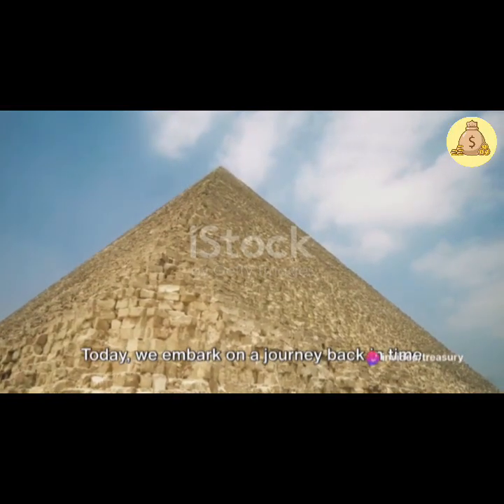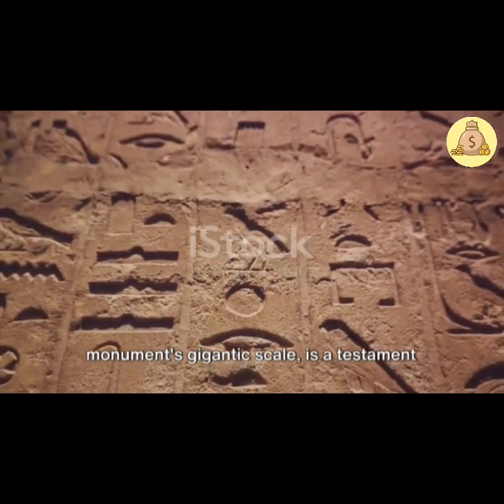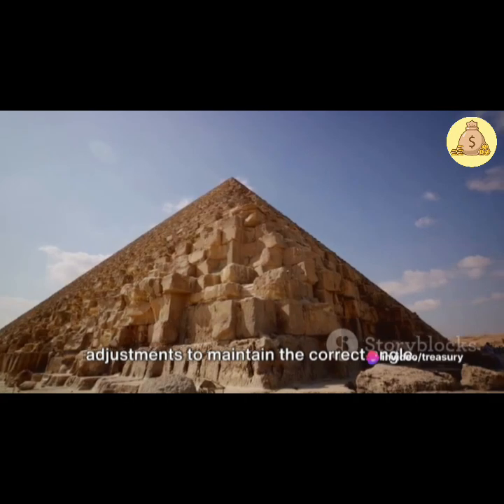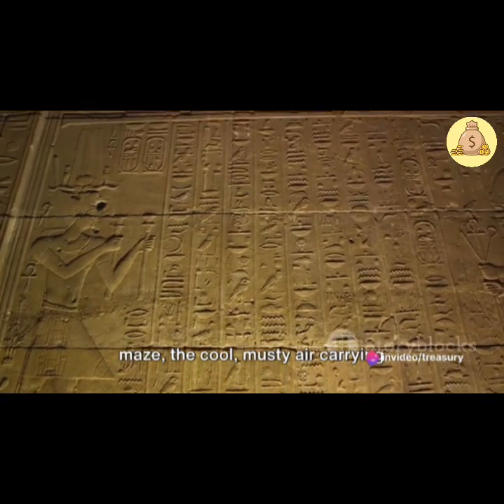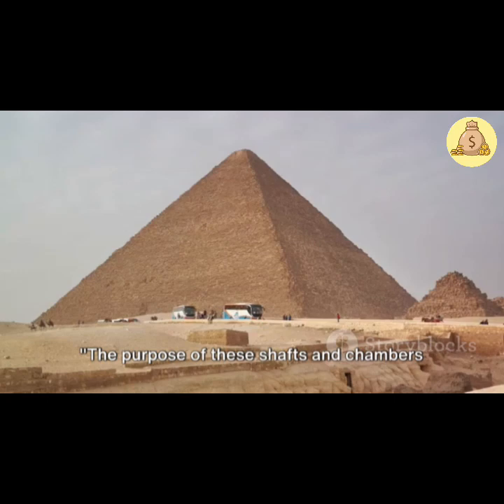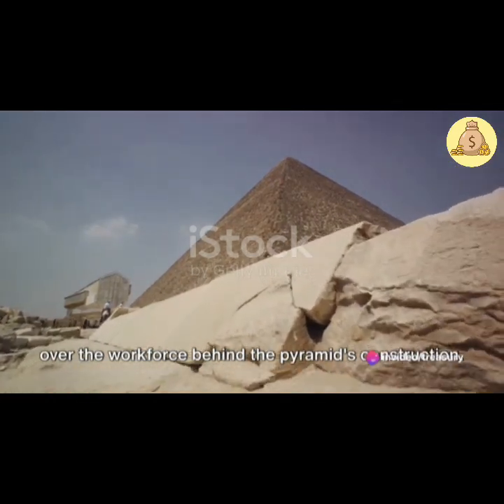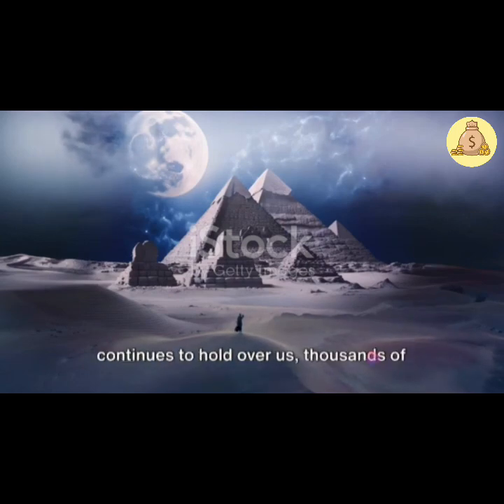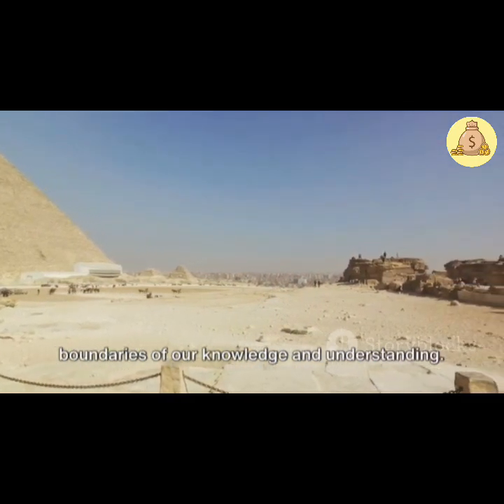Unlocking the Secrets of the Pyramid: Revealing Hidden Details@treasury01